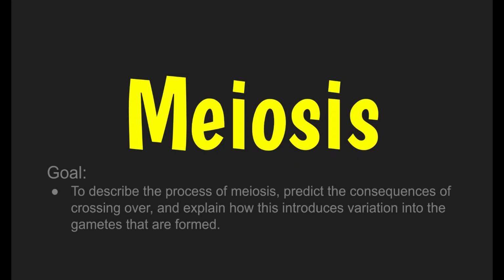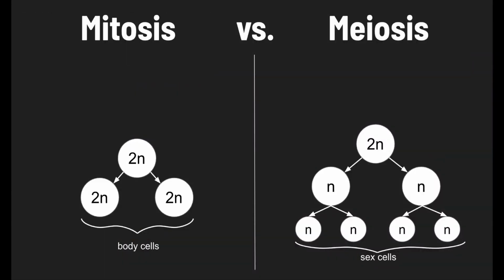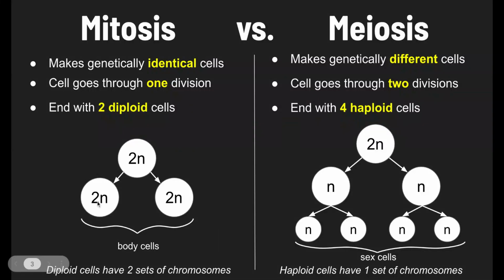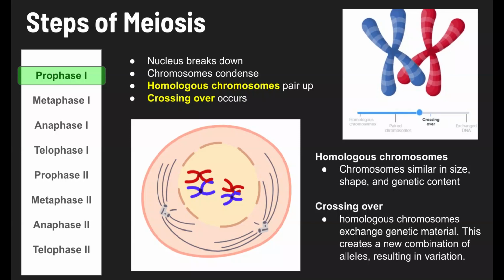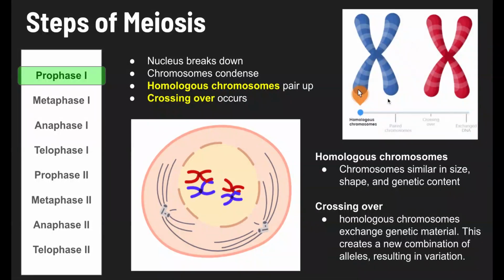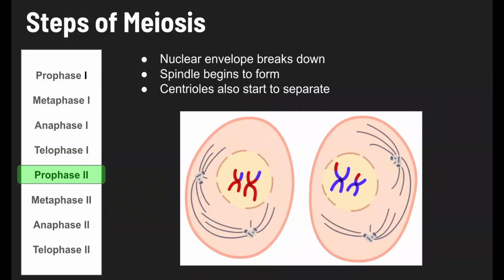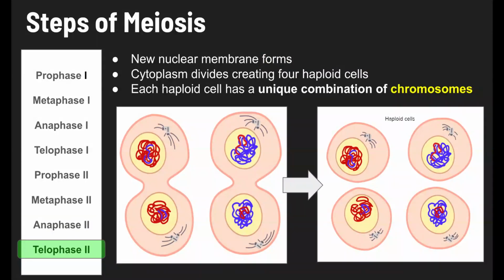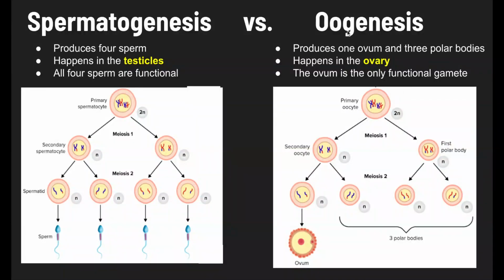8.5- Overview of Meiosis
The goal of this video is summarize the steps of meiosis, and distinguish between spermatogenesis and oogenesis.